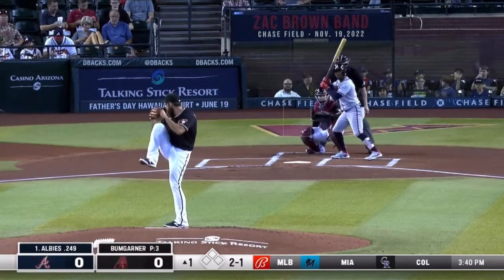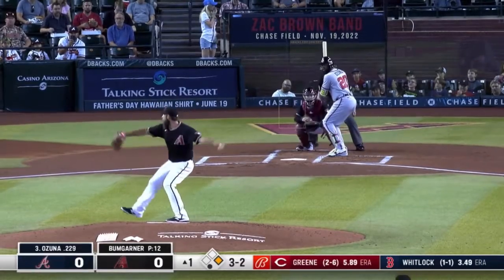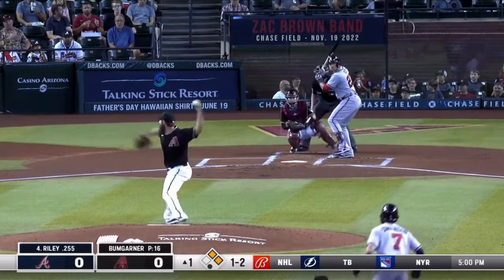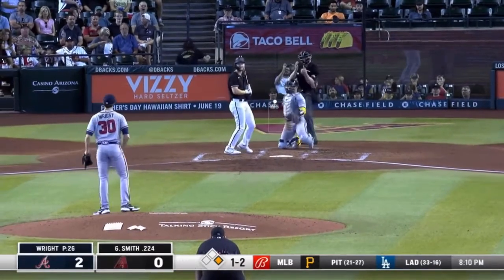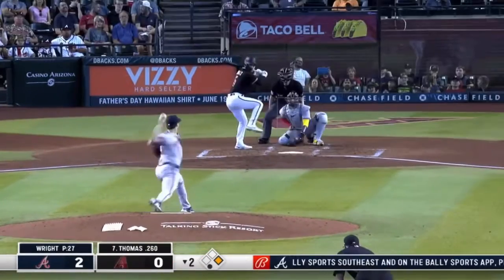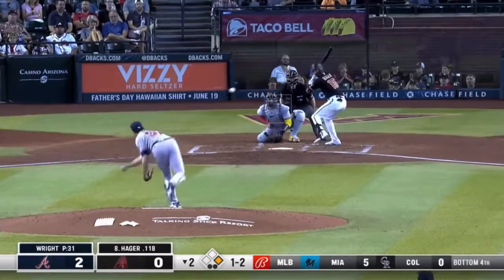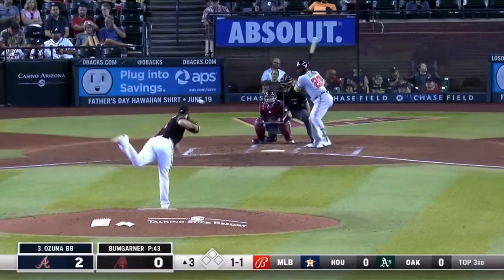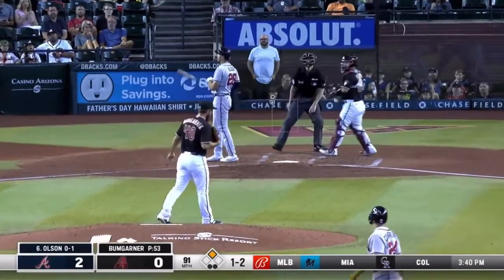Atlanta Braves (23-27) vs Arizona Diamondbacks (25-26) MLB Highlights (Game 3/3)